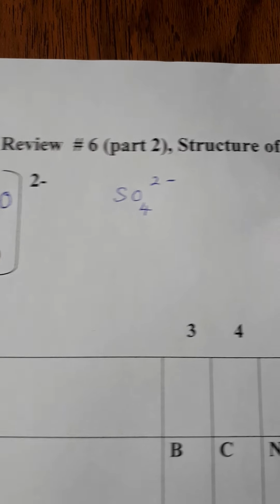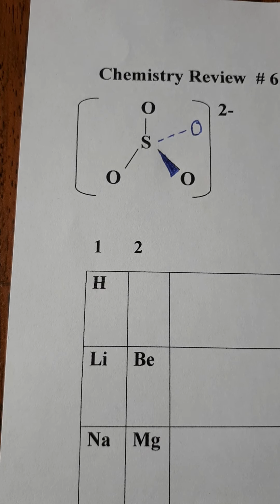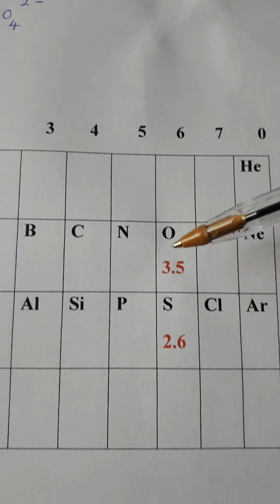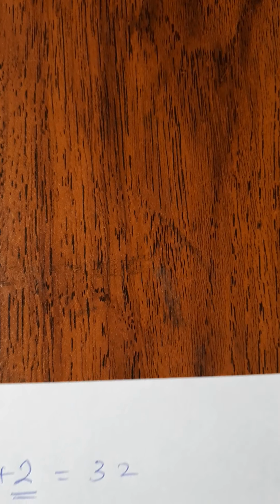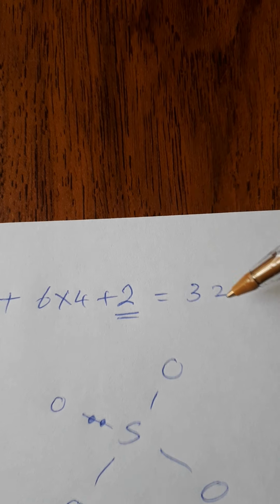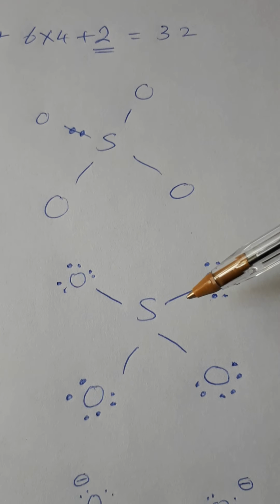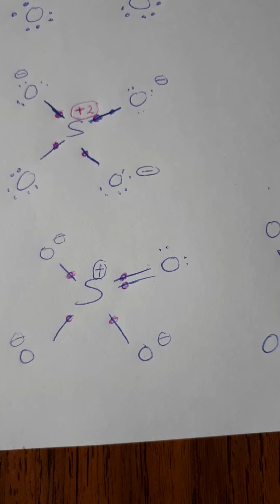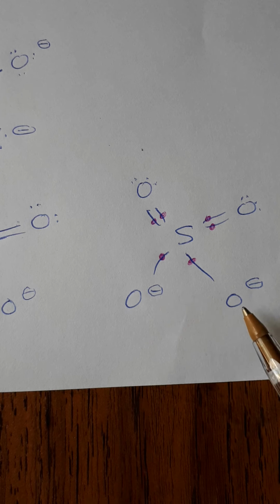Chemistry review #6 part 2, structure of the sulfate ion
Sulfate ion has a tetrahedral structure.

Did you notice that the sulfur atom has more than 8 electrons at the end?
That is because elements in period three and  below can have more than 8 electrons in their outermost shell.